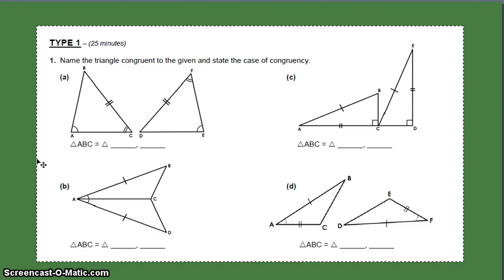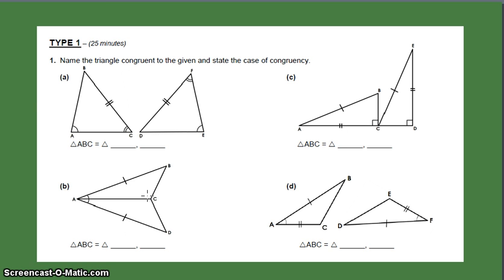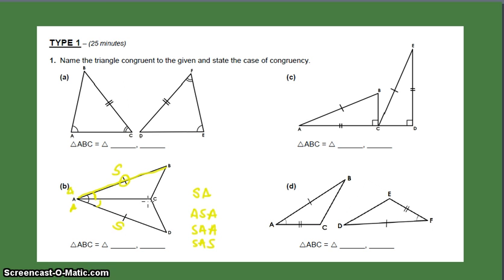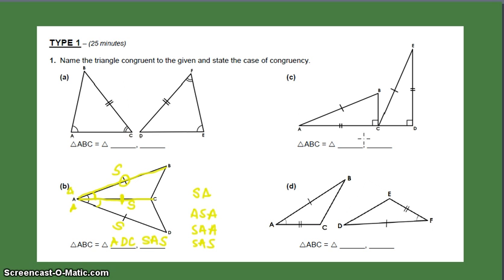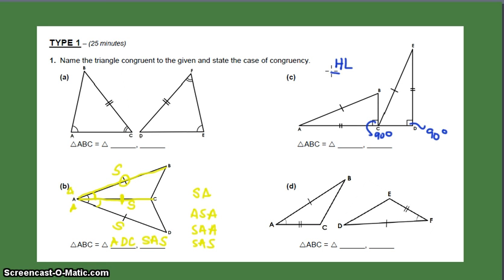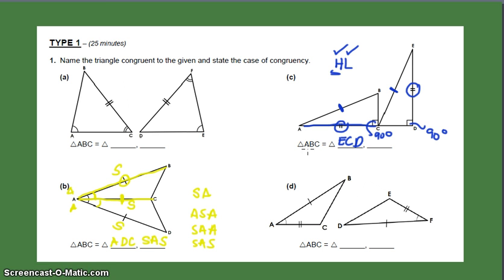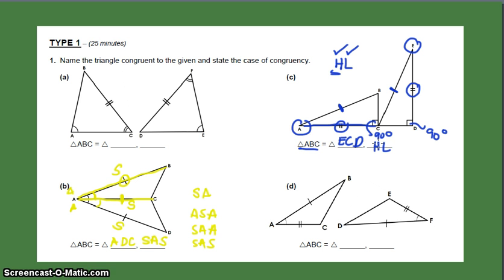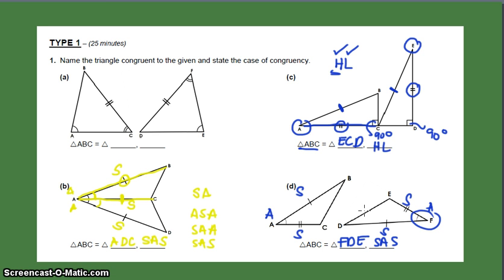How to Identify if Two Triangles are Congruent Part 2